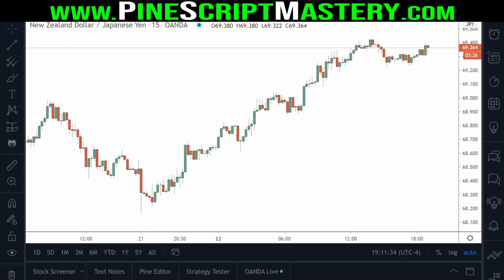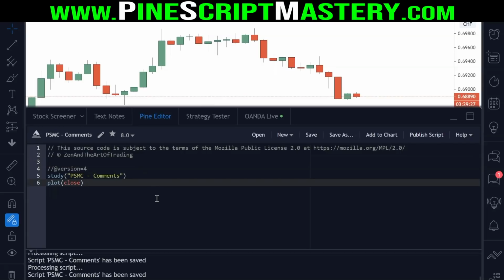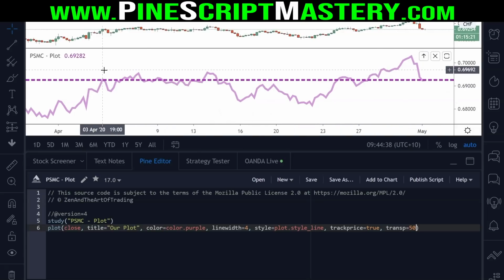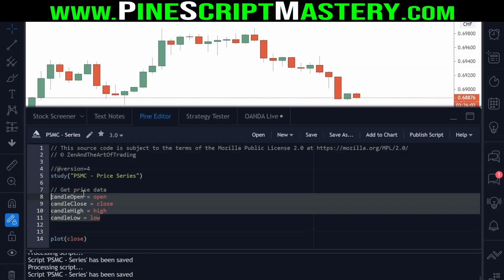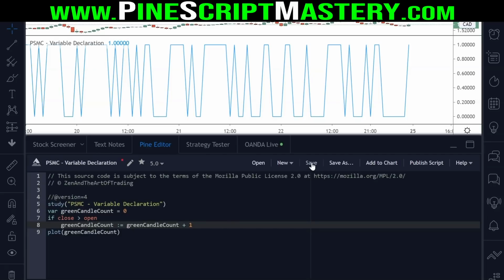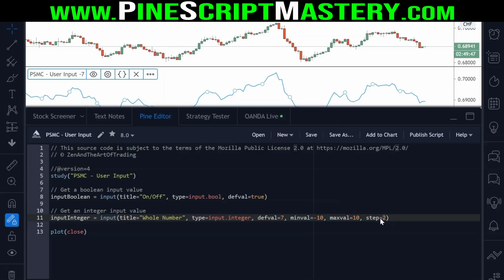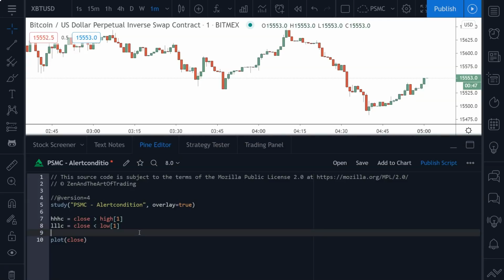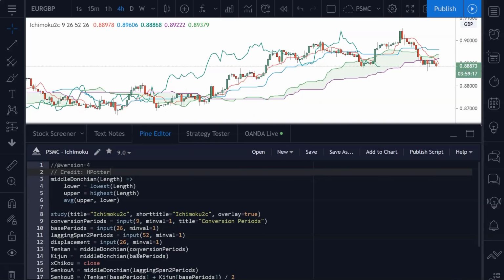Learn Pine Script RIGHT NOW! | 2021 BEGINNER'S GUIDE! 💹 [OLD V4 - UPDATE COMING SOON FOR V5!]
You need to learn Pine Script RIGHT NOW! Stop trading with one hand tied behind your back. Gain the advantage over other traders who don't know how to code - and make your own trading alerts, analysis tools and strategy scripts. Take your trading to the next level - and enhance your edge through code!

Want to learn Pine Script for the TradingView platform? Look no further. I have you covered!

▼Timestamps▼
00:00:00 - Intro
00:01:48 - Pine Editor Interface
00:08:08 - How to use Comments
00:14:09 - Study Function
00:22:27 - Plot Function
00:30:55 - Data Types
00:37:11 - Price Data Series (OHLC)
00:45:45 - Declaring Variables
00:53:11 - Fill Function
00:57:57 - User Input
01:14:08 - Alert Conditions
01:22:43 - Finding Reference Code
01:27:18 - Pine Script Mastery